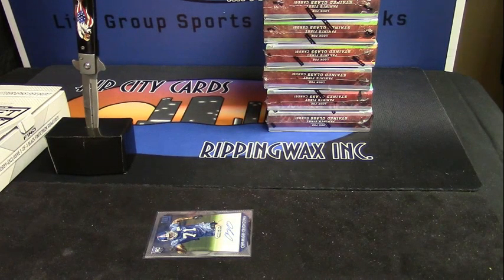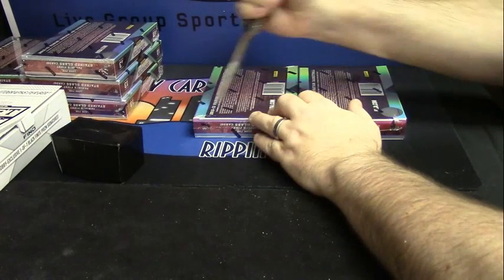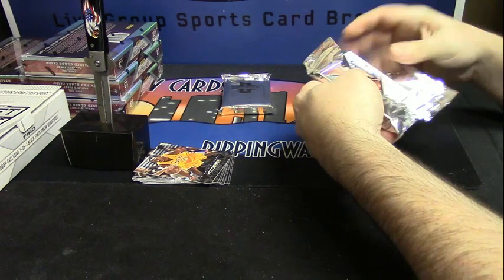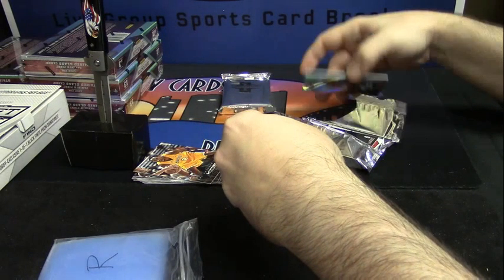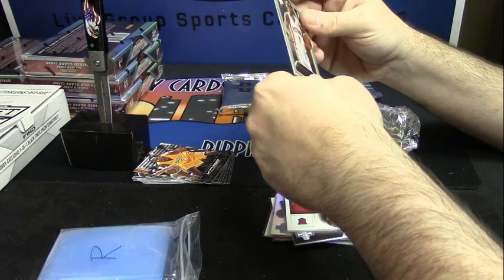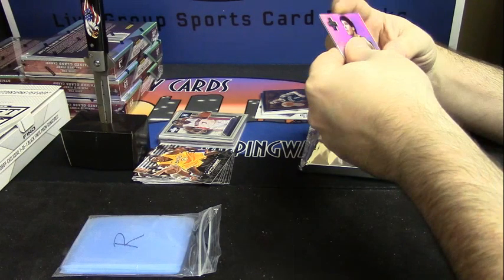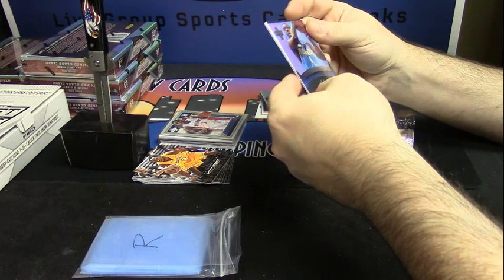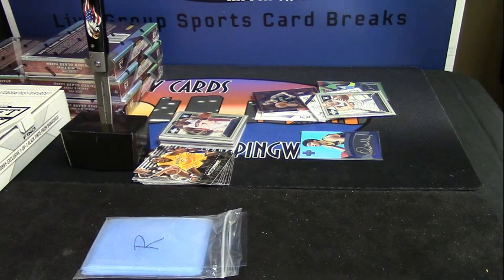12 13 Innovation gary